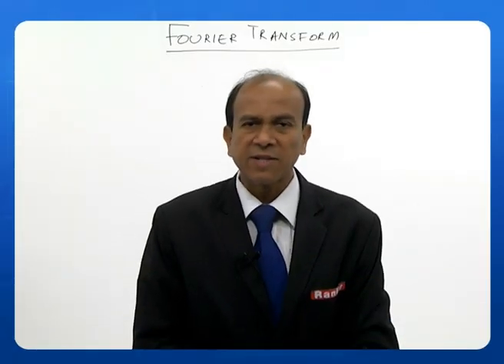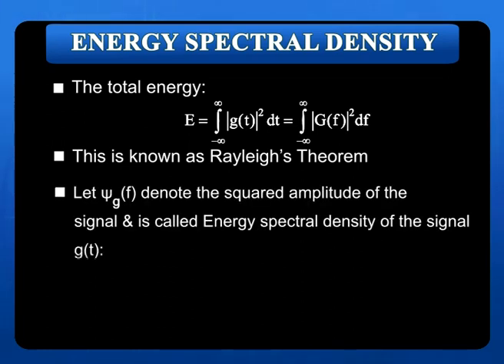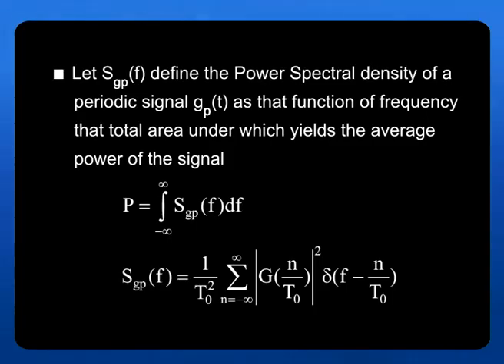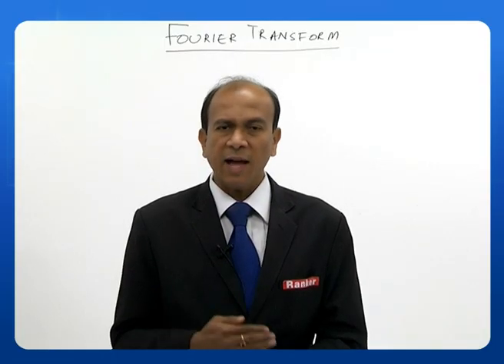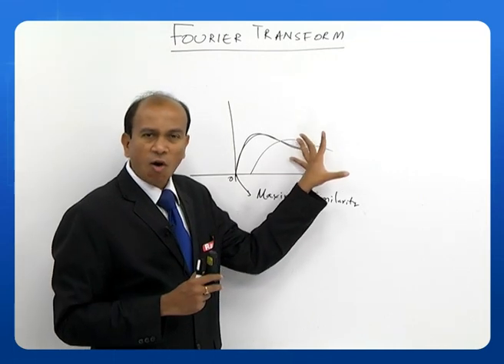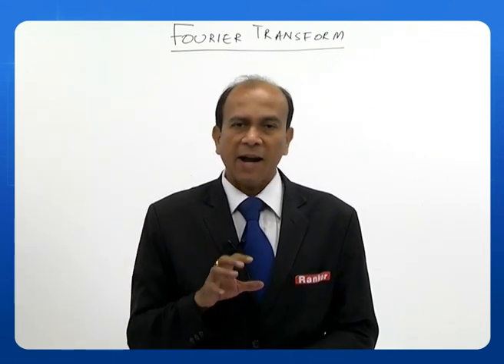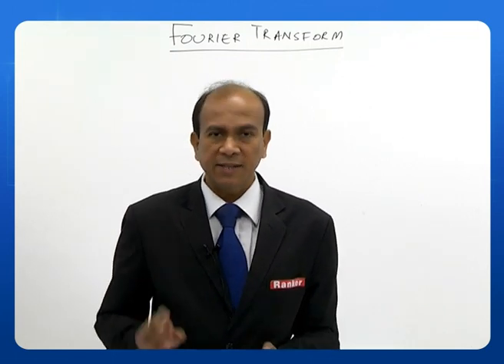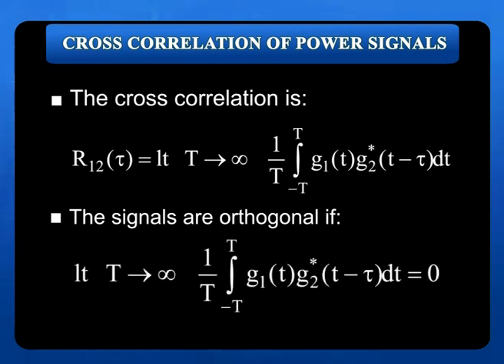Spectral Density | Fourier Transform | Signals and Systems | GATE 2023 | Dr. S. P. Venu Madhava Rao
This lecture video deals primarily with Spectral Density in Fourier Transform which is briefly explained by Dr. S. P. Venu Madhava Rao Sir.